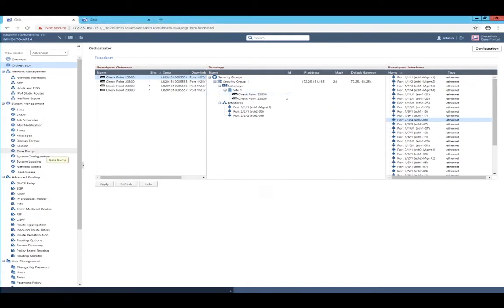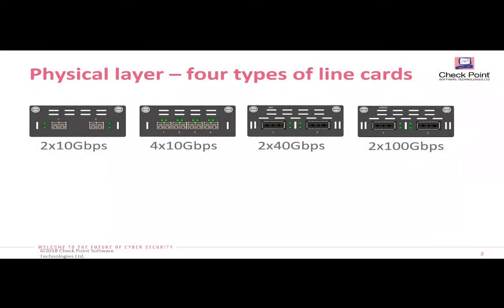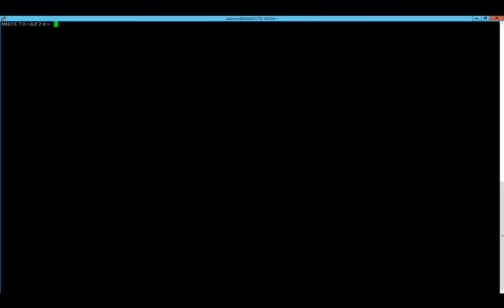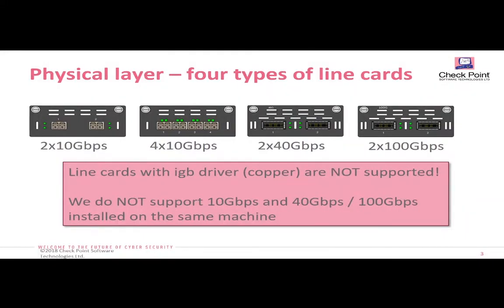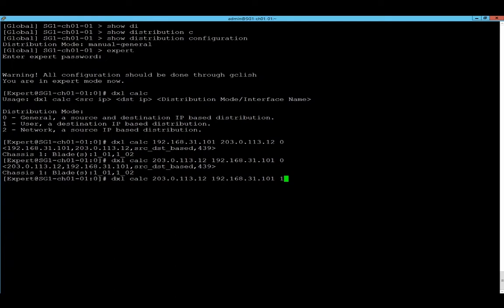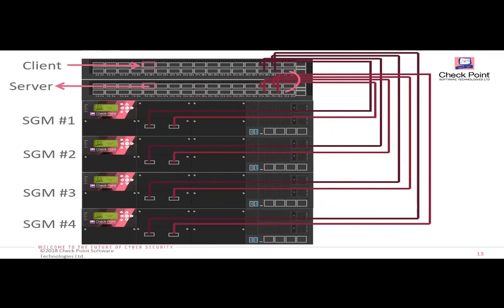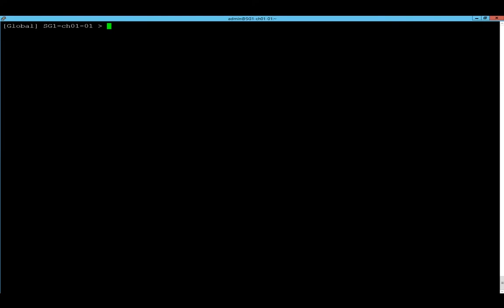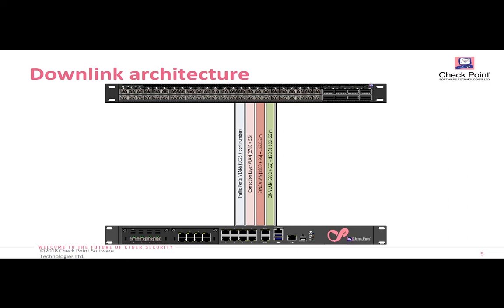Check Point Jump Start: Maestro - 8 – Review Question and Answers